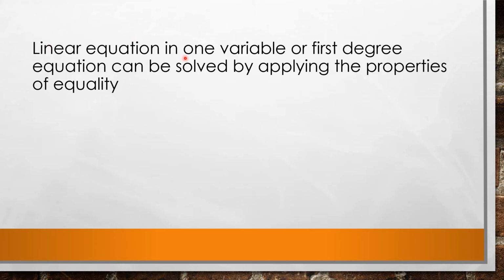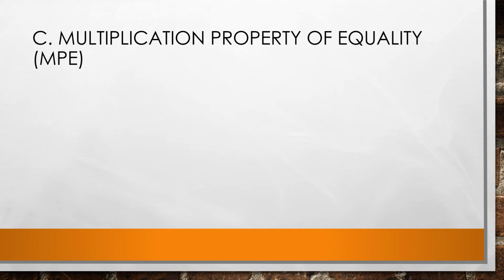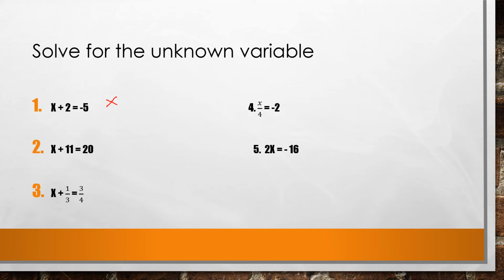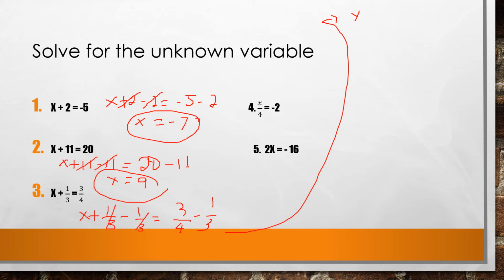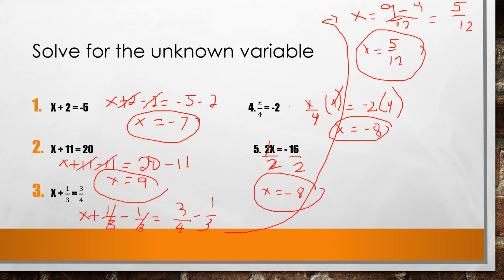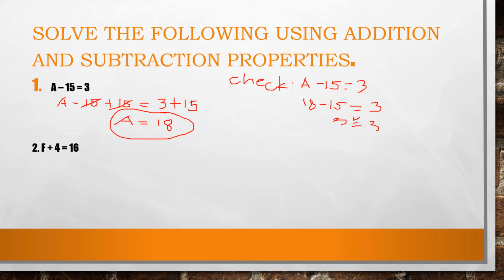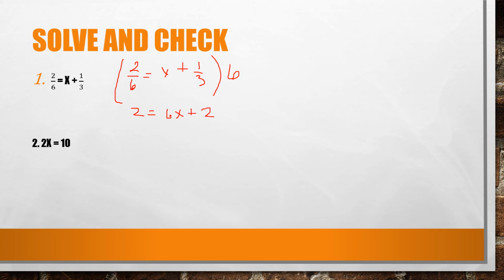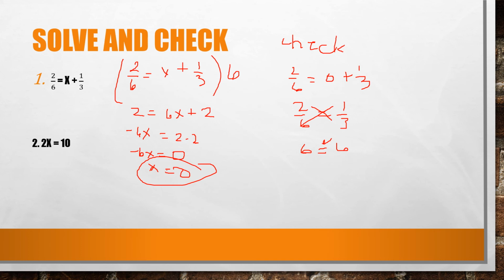How to solve Linear Equation in One Variable II Teacher Marife Adonis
Linear equation in one variable or first-degree equation can be solved by applying the properties of equality